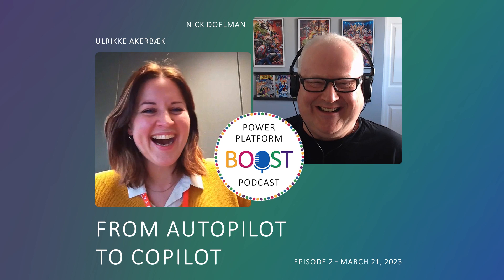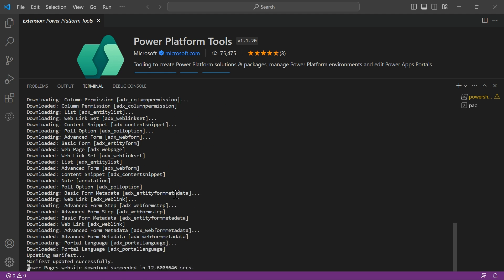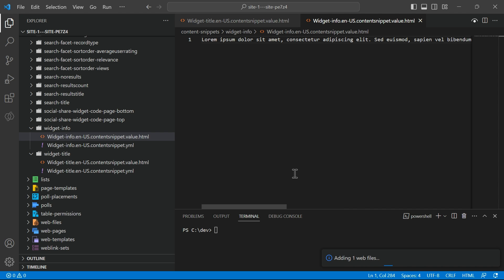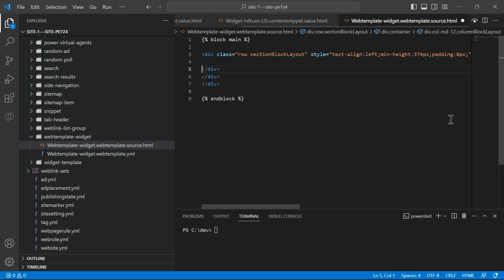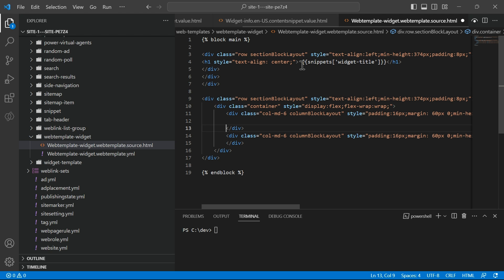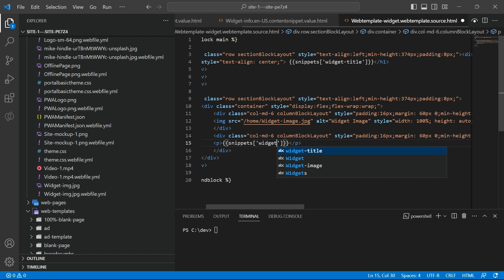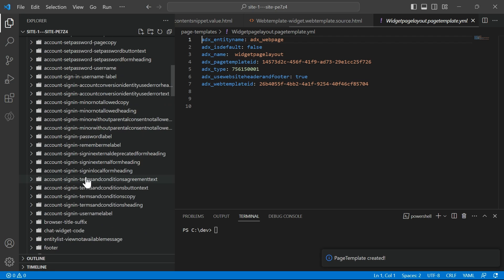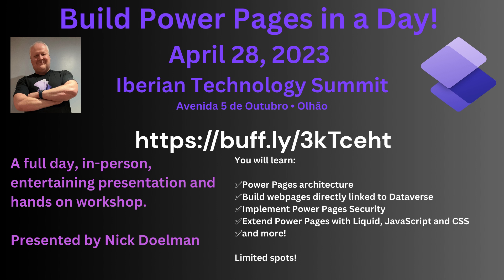Create a Power Pages webpage all from within Visual Studio Code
While the design studio is great for creating webpages, when you get into more complex requirements, you will want to add Liquid, JavaScript, and other advanced components to your site. Being able to do that completely within Visual Studio Code is huge timesaver.